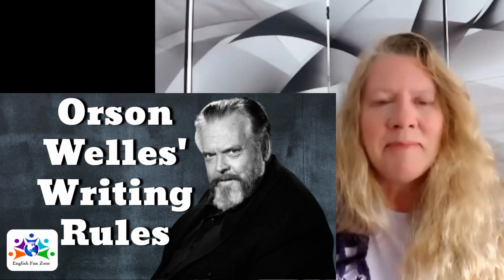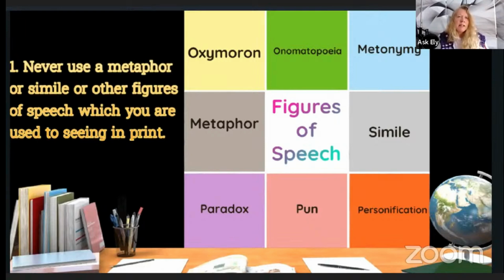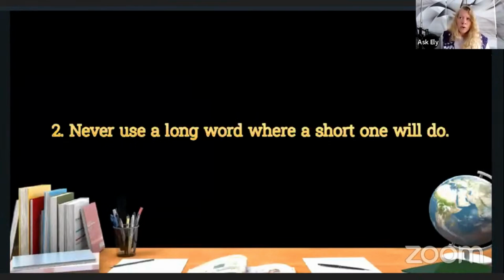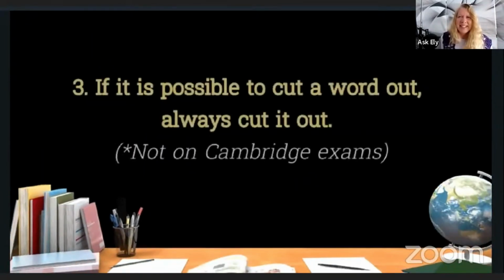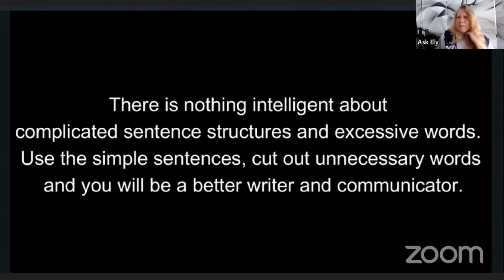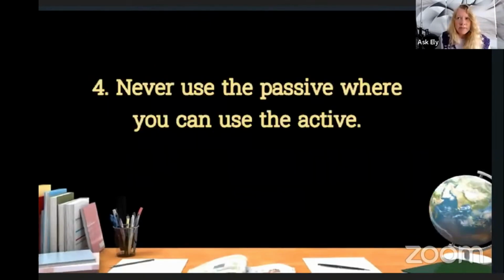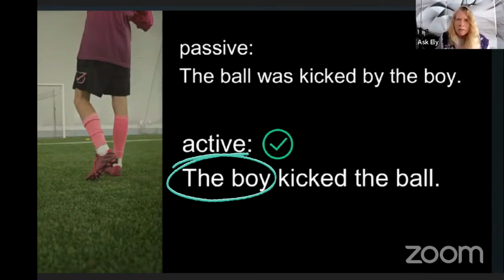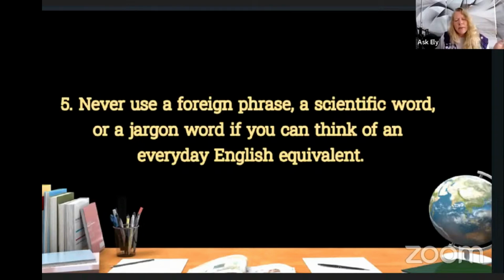Six Rules for Writing in English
Six Rules for Writing in English - Orson Well's rules for writing. These rules explain how you can write clearly. Six RulesforWritinginEnglish

Time Stamps
00:00  Intro
00:20 Rule 1 Never Use a Metaphor or Simile
01:45 Rule 2 Never Use a Long Word
03:10 Rule 3 Cut a Word Out
04:42 Rule 4 Never Use Passive Voice
05:41 Rule 5 Never Use a Foreign Phrase
07:58 Rule 6 Break Any of These Rules
08:31 Suggestion

ask Ely: @1englishfunzone

Featured English Teacher
⏰ If you have at least 5 years of teaching experience and would like to be interviewed, please send me your CV (resume) to .